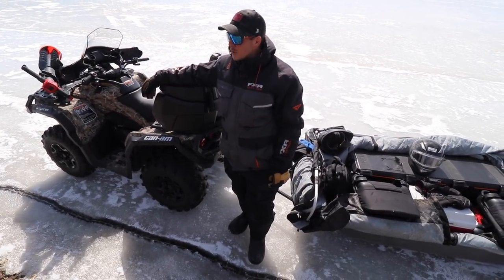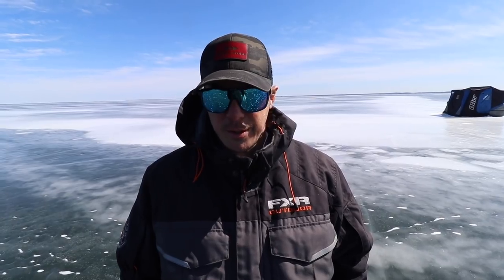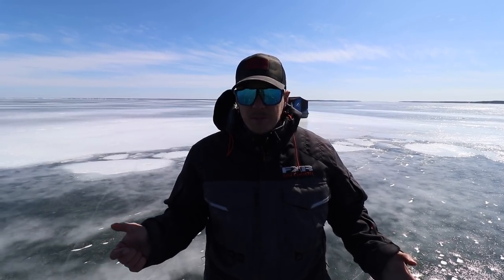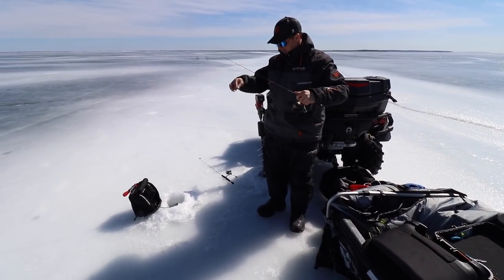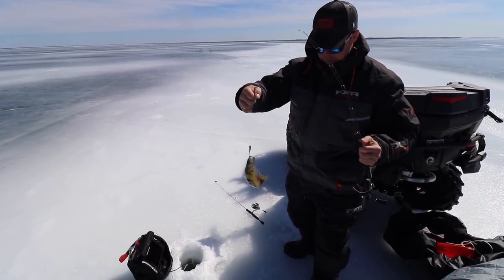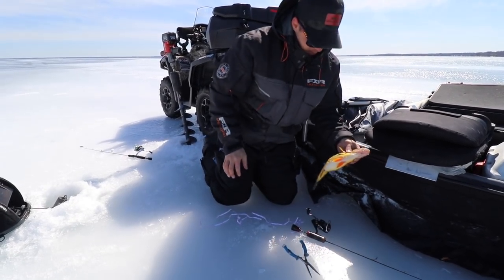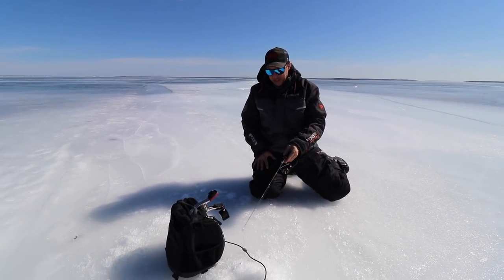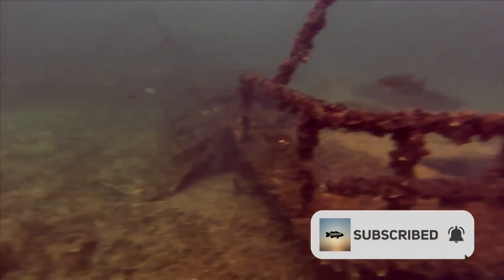Ice Fishing for JUMBO Perch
In this Part 1 Of Tips and Ticks to fishing Jumbo Perch. We go out on a full sunny day looking to fish for perch during an high-pressure system. We discuss tips and tricks.